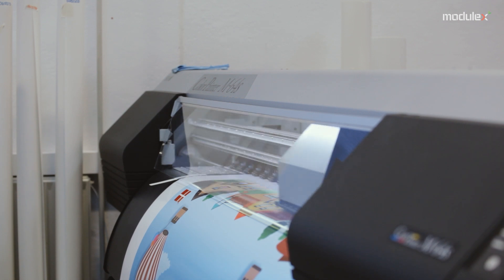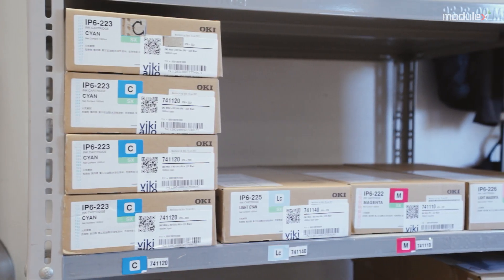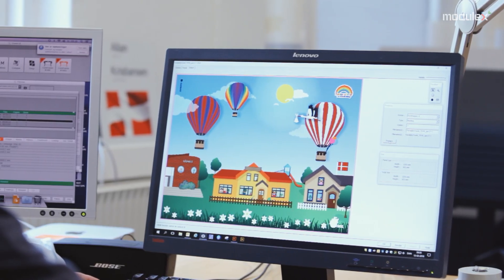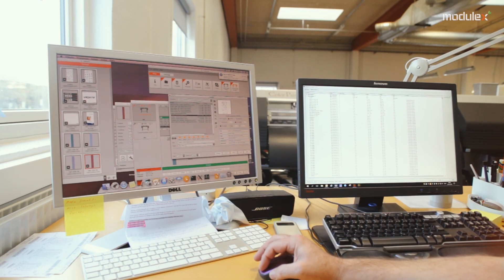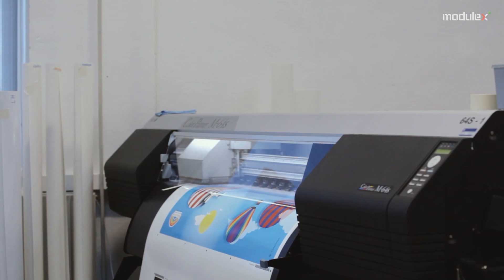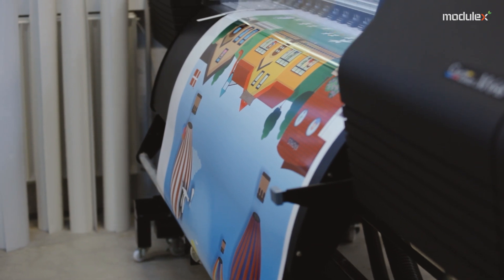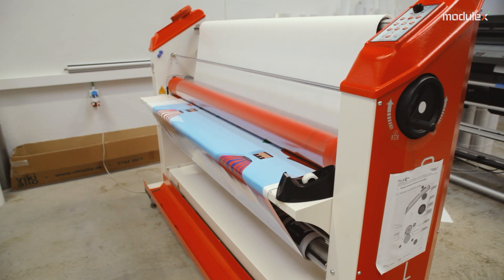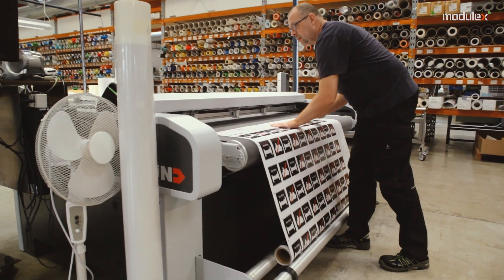#01 Seiko m64s process 2024